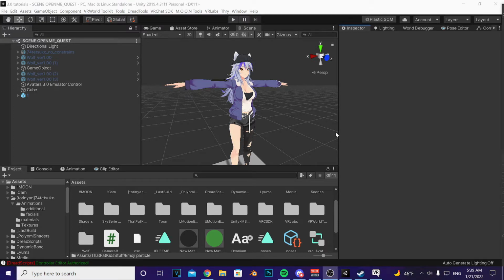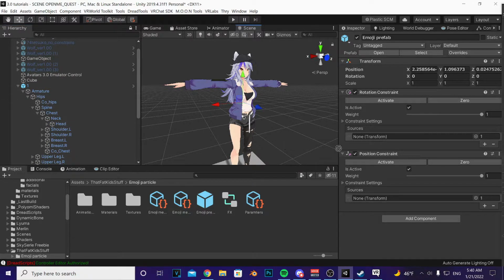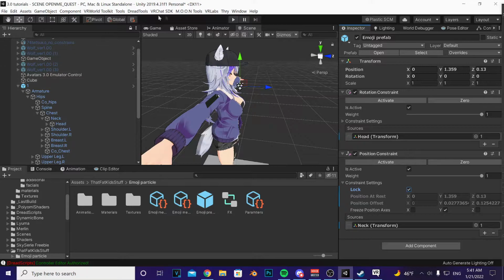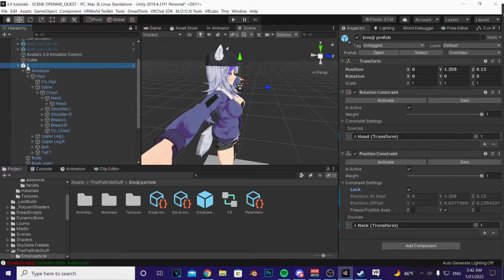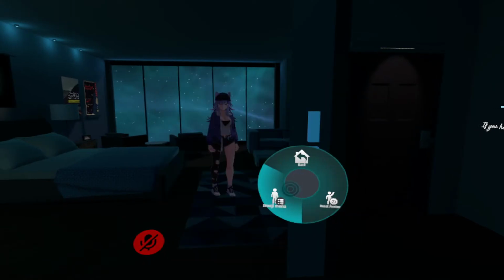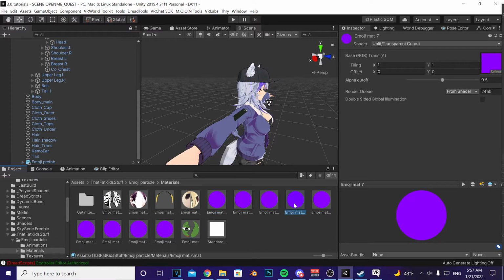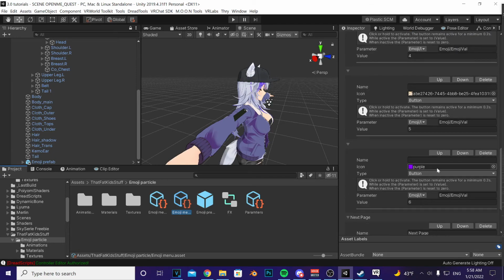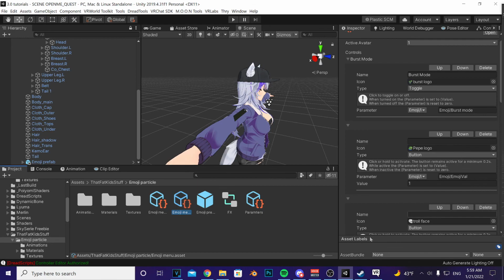VRChat Avatar 3.0: Custom emoji tutorial